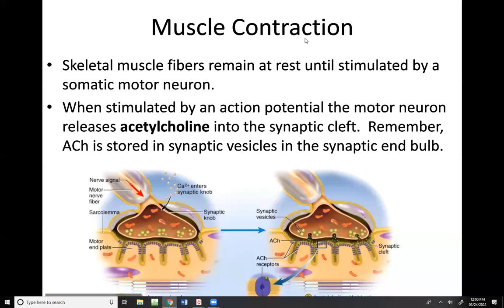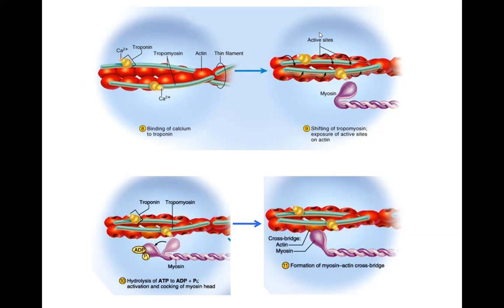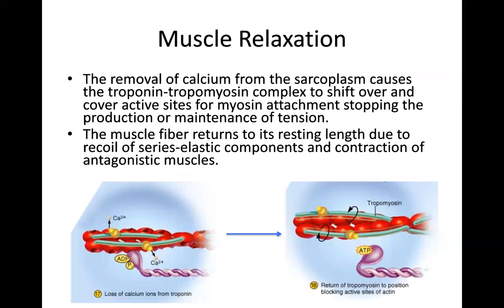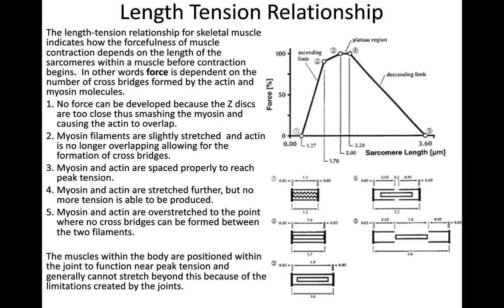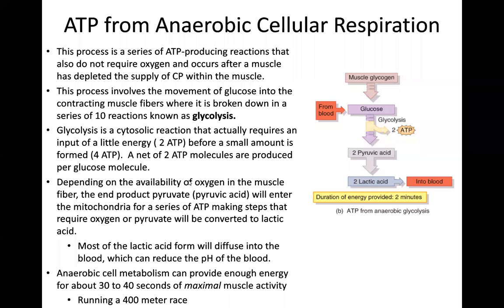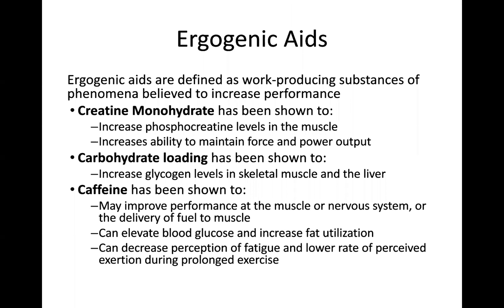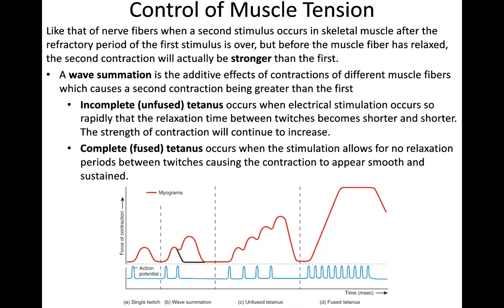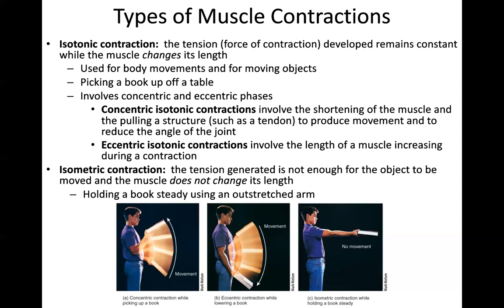Muscle Physiology II